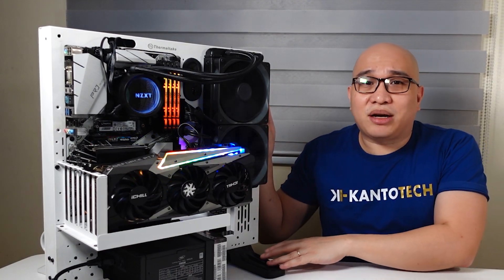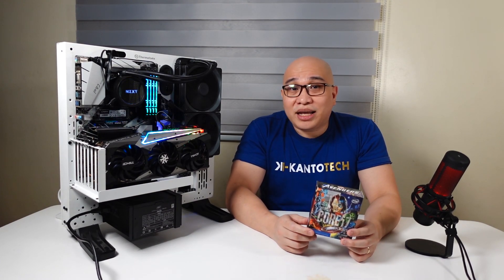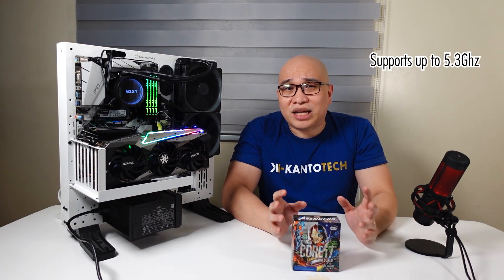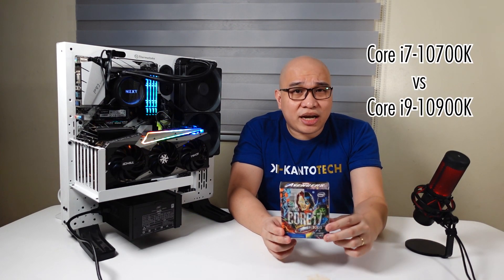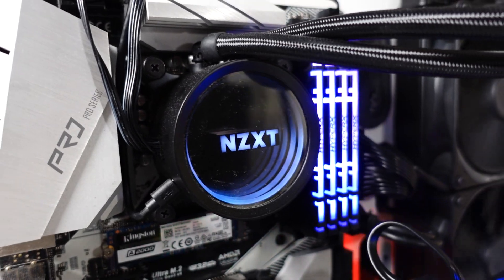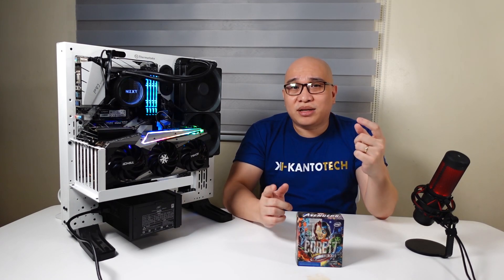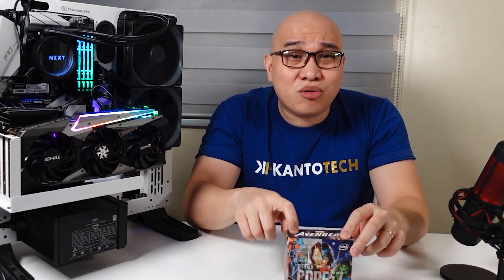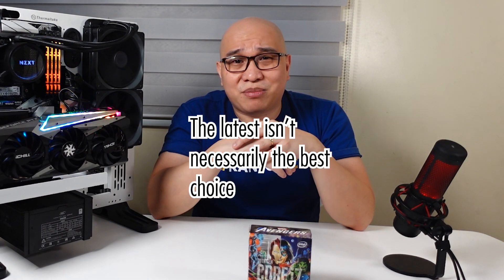10th Gen Intel Core i7-10700K Review: Still Worth buying in 2021?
We build a full gaming rig using the Intel Core i7-10700K! Let me know your thoughts!

0:00 Introduction
1:20 10th Gen Intel Core i7-10700K
2:14 CPU specifications, parts configuration
5:05 Test Setup
5:27 Gaming Benchmarks - Valorant
6:22 Gaming Benchmarks - Jedi: Fallen order
7:14 Gaming Benchmarks - PUBG
8:05 Gaming Benchmarks - Metro Exodus
8:57 Gaming Benchmarks - Cyberpunk 2077
10:16 Conclusion and Recommendations

Full Setup:
CPU: Intel Core i7-10700K
DRAM: HyperX Predator 32GB DDR4 3200Mhz
Motherboard: Asrock Z490 Pro4
GPU: Inno3D GeForce RTX3070 iChill x4
SSD: Kingston A2000 500GB x 2
PSU: Deepcool 650W